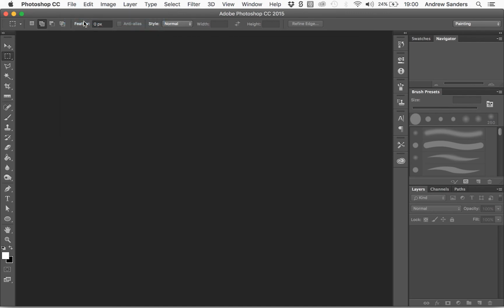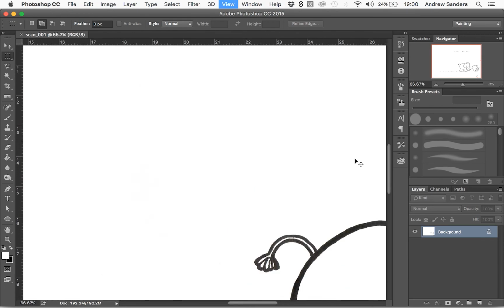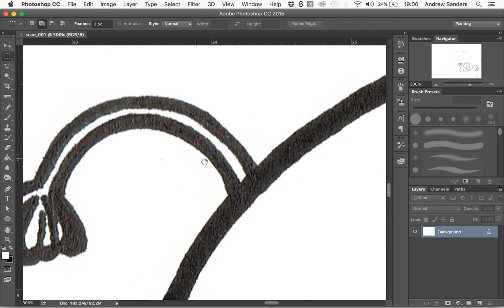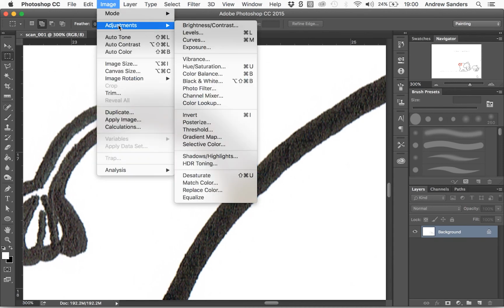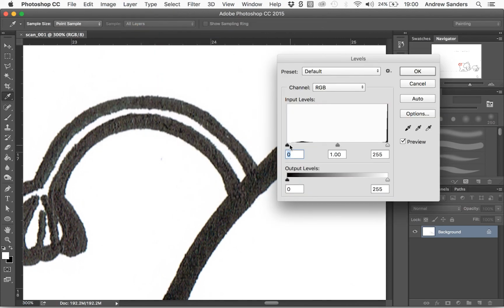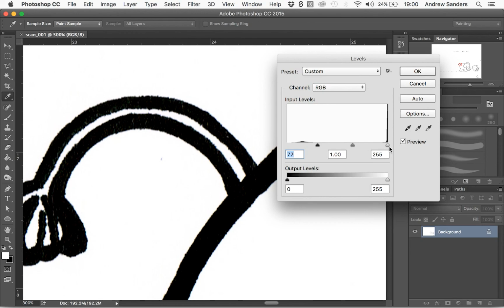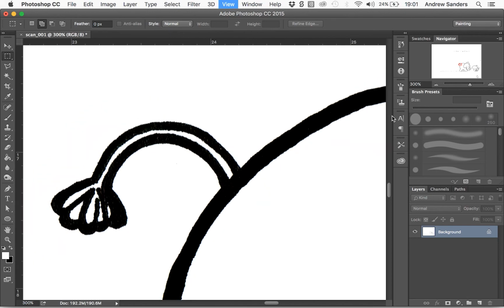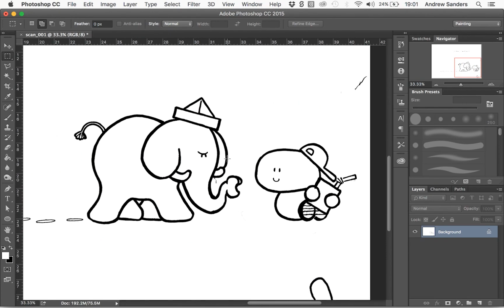How to Make Pen lines Darker in Adobe Photoshop CC - One Minute Tutorial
A one minute Photoshop tutorial: how to edit your drawings in Photoshop to make your outlines darker and your background whiter. It makes the world of difference to your drawings, ahead of colouring.

I used this trick when developing my Award Winning Picture Book for 3 to 5 year olds, I Have an Orange Juicy Drink, which you can buy